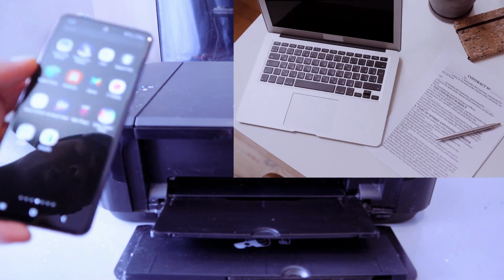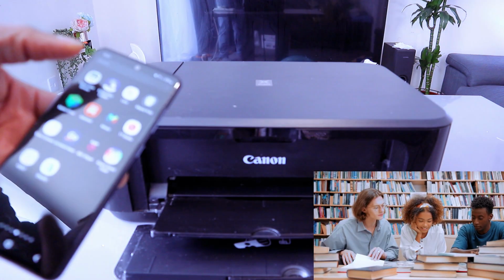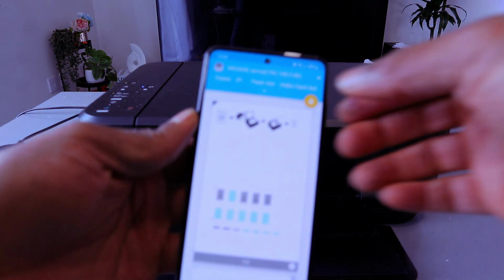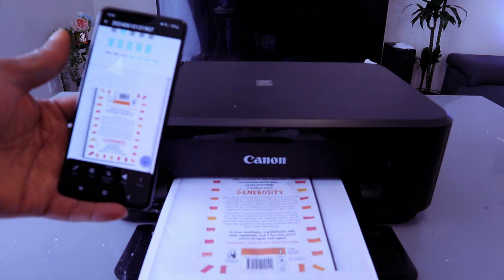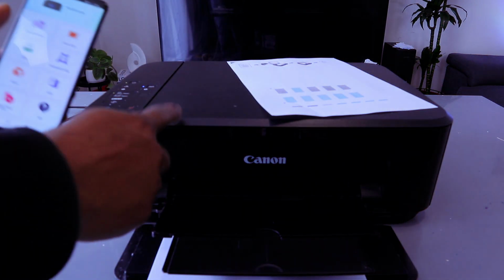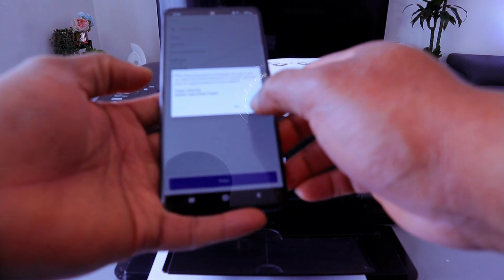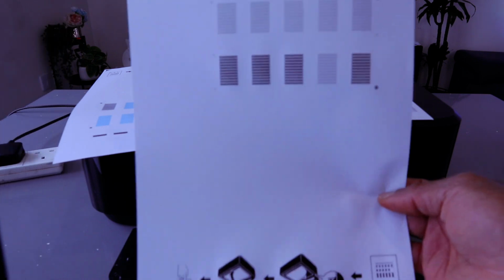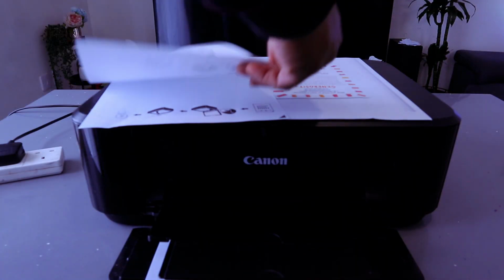How To Print From Phone with Canon Printer | How to Print From Mobile To Canon Printer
This video is How To Print From Phone with Canon Printer | How to Print From Mobile To Canon Printer
how to print, scan, copy from laptop or computer to printer easily
How to connect laptop to printer wirelessly windows 10
How to connect hp printer to laptop with usb
How to connect printer to laptop with cable
How to print on laptop keyboard
How to take print out from laptop
How to print on laptop
How to print on computer keyboard
How to type and print in computer
How to print from phone

How to connect canon printer to laptop without usb cable

video is How to Scan Documents to Computer, SAVE PDF Documents and Share To Email